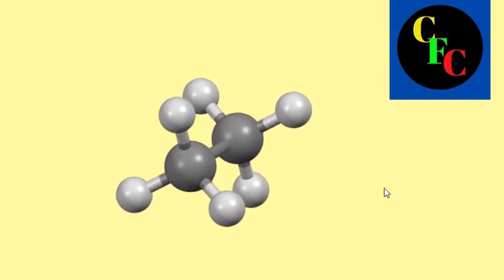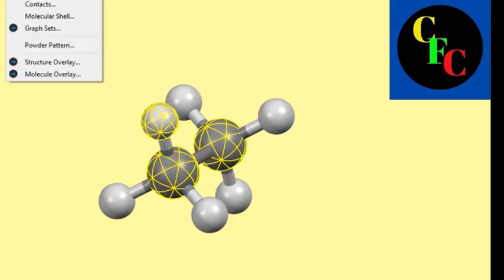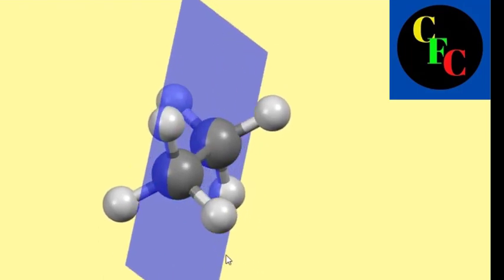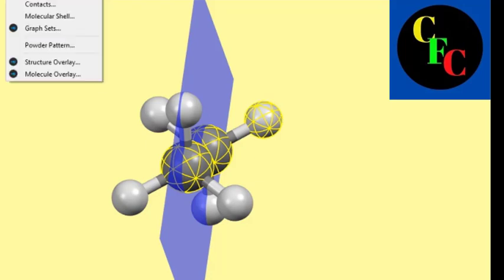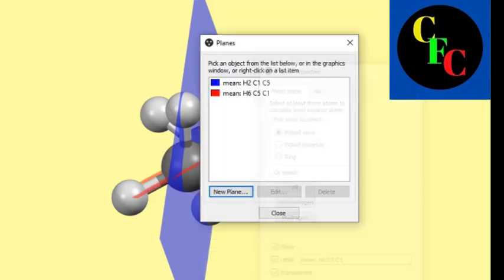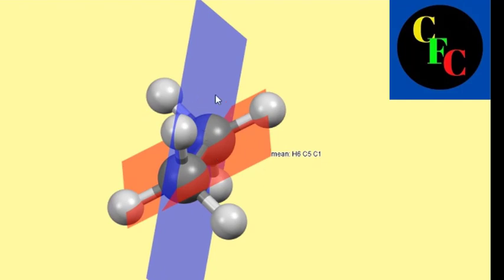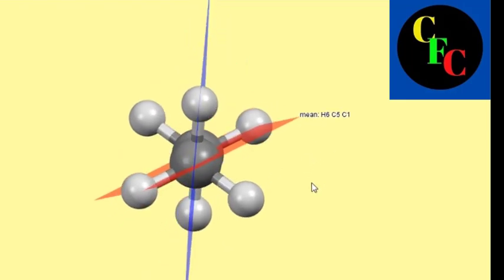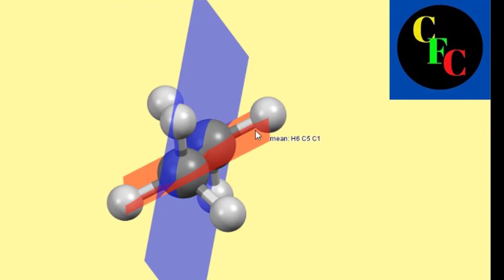Dihedral Planes and angles in ethane